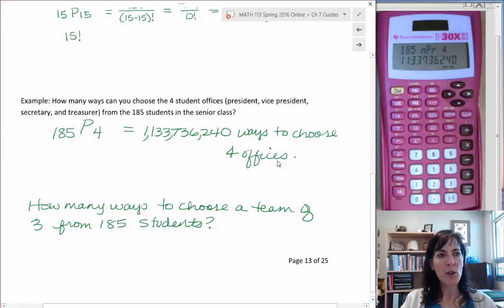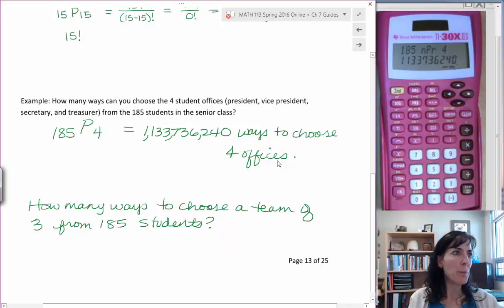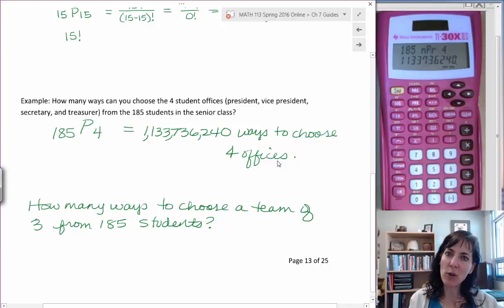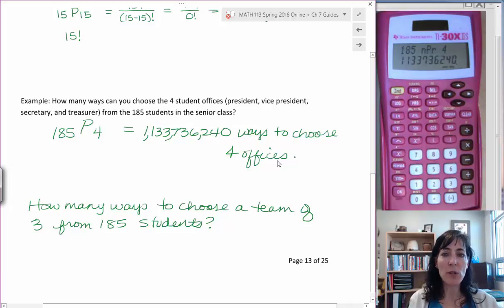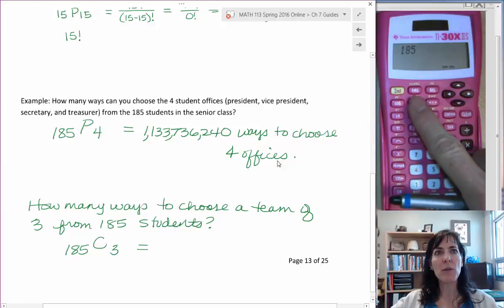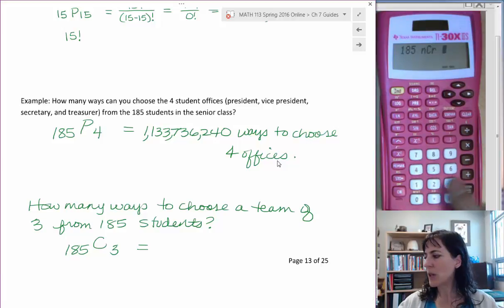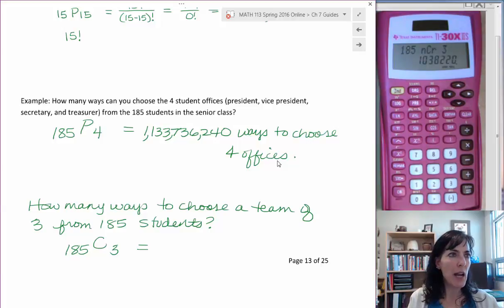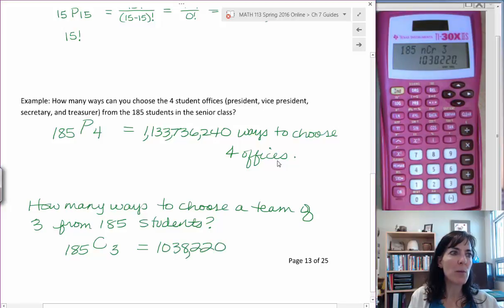7.2 Counting Strategies: Choose a Team Example p13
Count the possible ways to choose a team of 3 people from a student body.